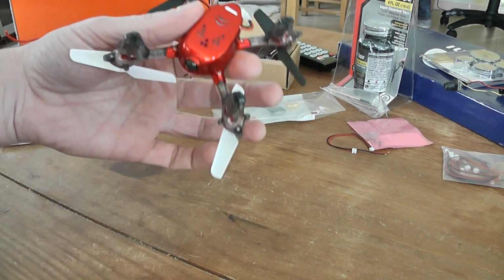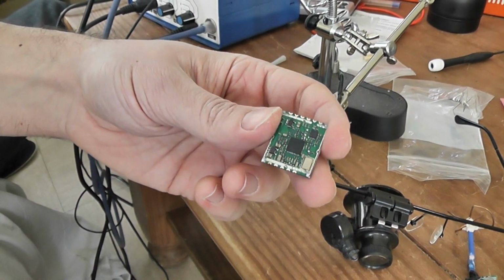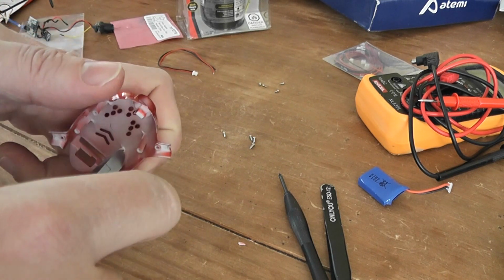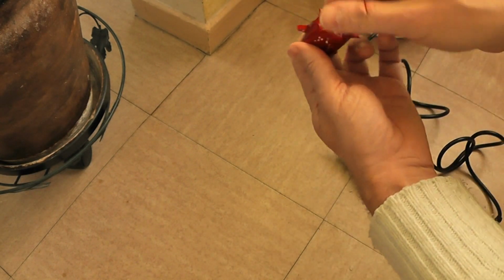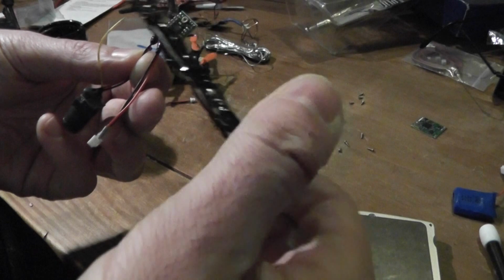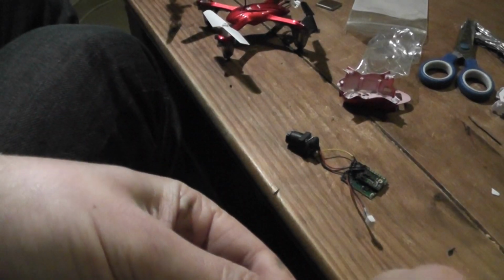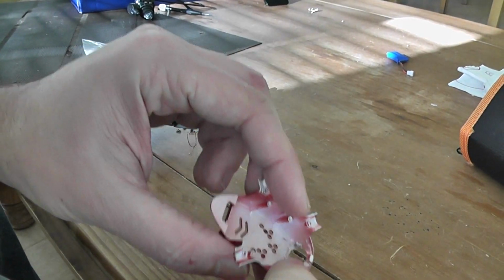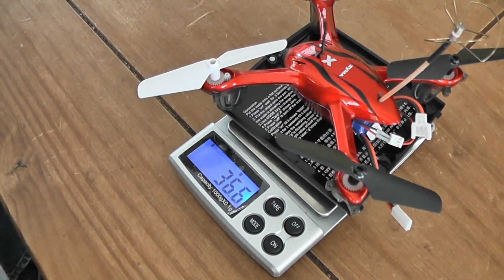SYMA X11 FPV modding build-log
Build-log of my SYMA X11 modding into a FPV plateform. So from my first idea where to install the FPV kit, finally, I finally decided to install it just below the FC board and to shift down the battery bay.

BOM

You can use of course a Boscam TX5823, but I found them more noisy and heating more

4) Micro mini JST connector
5) MC900-V9 camera